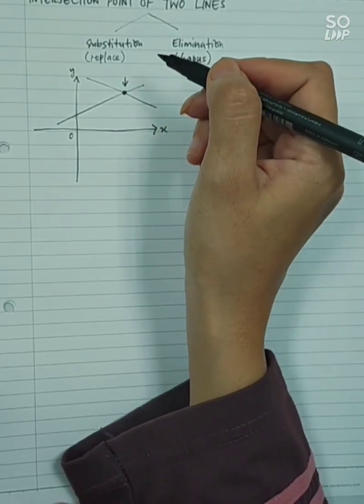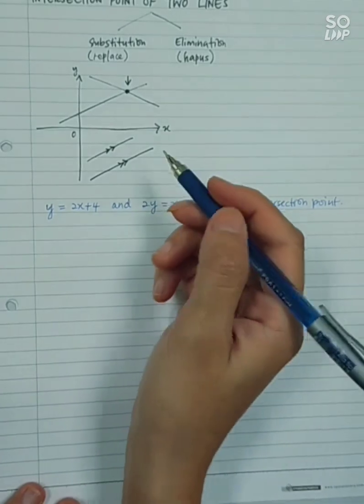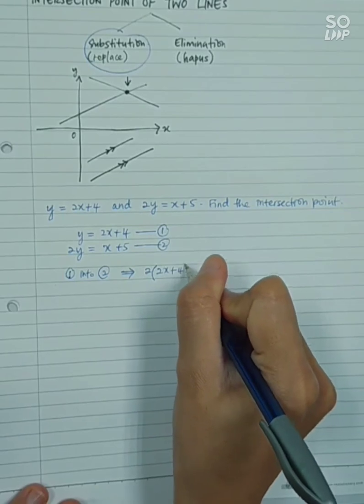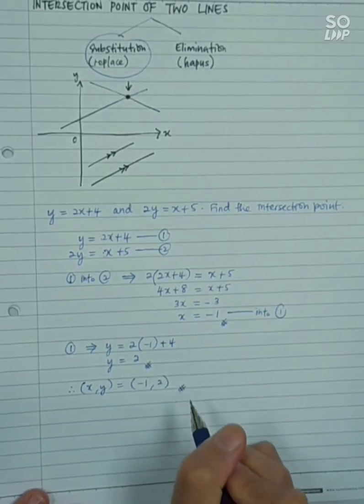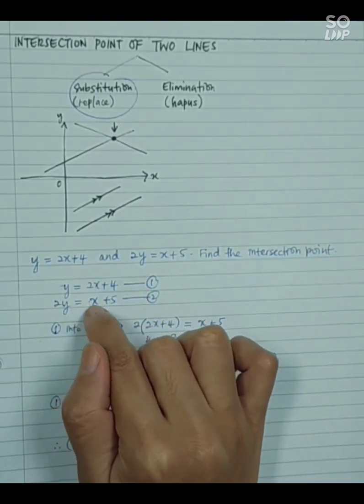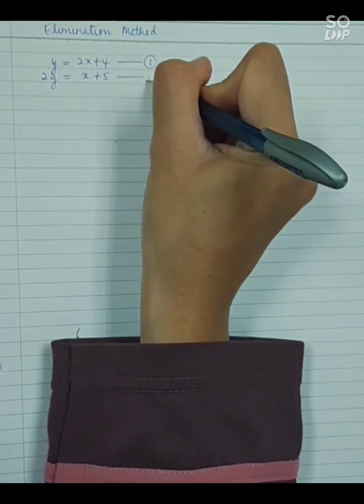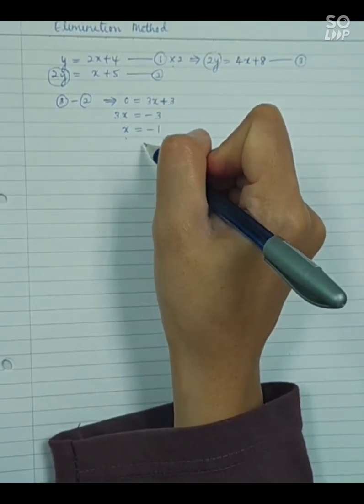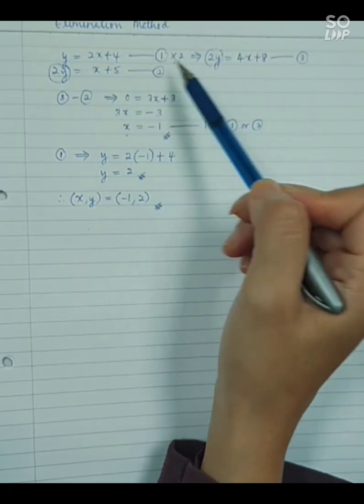Intersection point of two lines: substitution & elimination methods